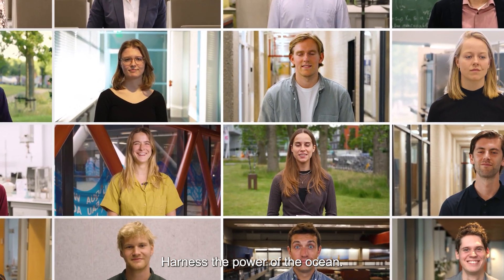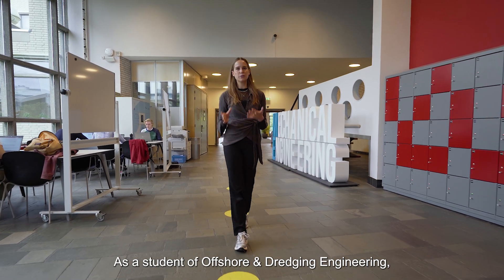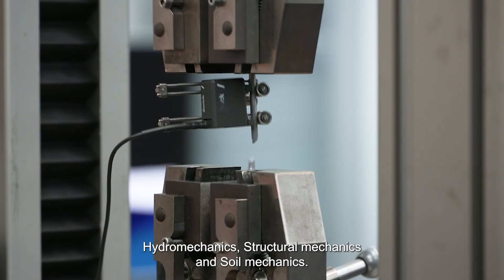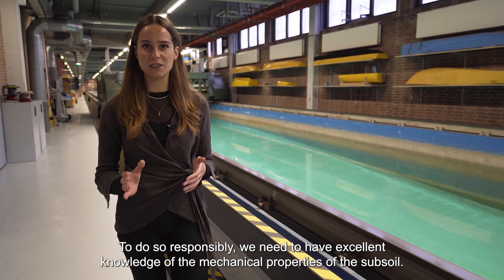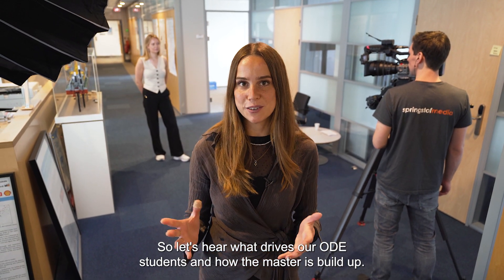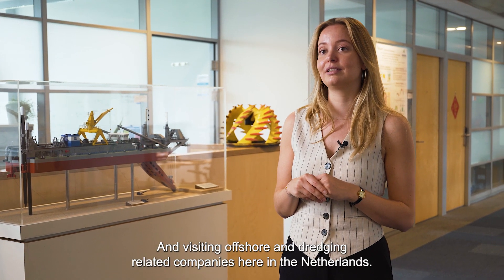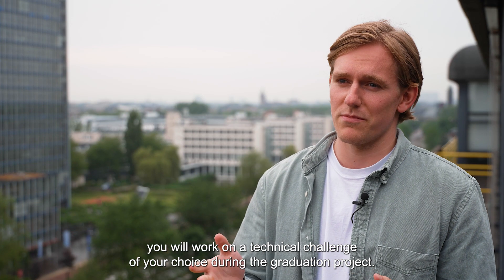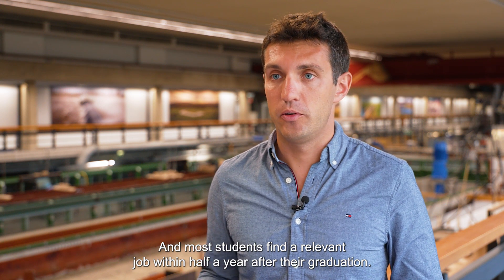MSc programme Offshore & Dredging Engineering | TU Delft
As a student in the MSc Offshore & Dredging Engineering, you will receive high level training on the fundamental physical principles for engineering in the ocean environment:
- Hydromechanics
- Structural mechanics
- Soil mechanics

You will learn to ask the right questions to find the best technical solutions.

In Offshore & Dredging Engineering, we do not just tell you what is the relevant knowledge. We actually teach you how to work with it!